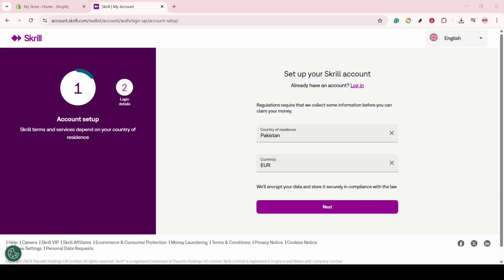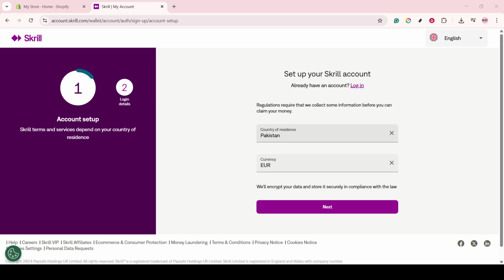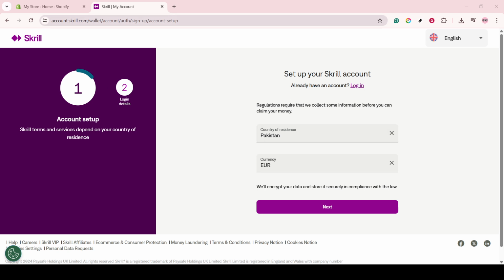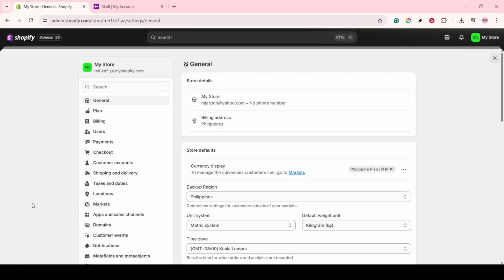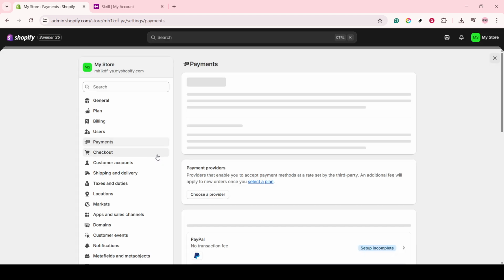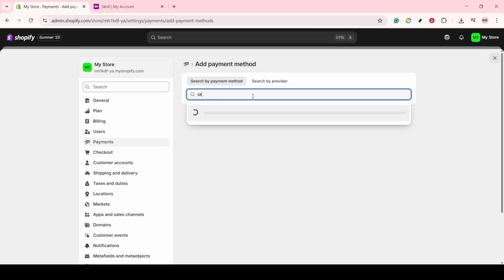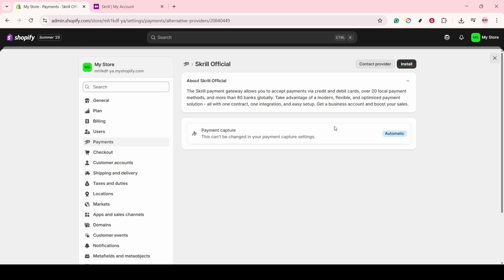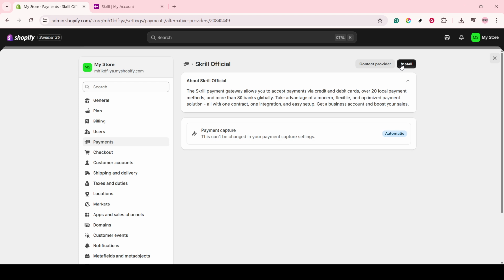How to make Skrill Account in Pakistan and add to Shopify [2025 Easy Guide]